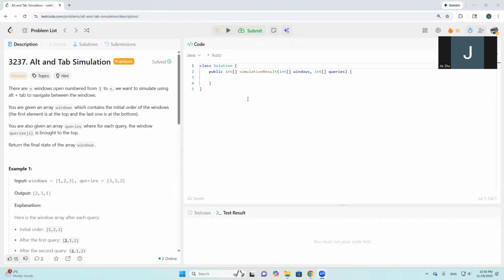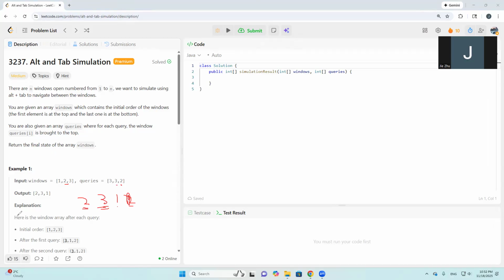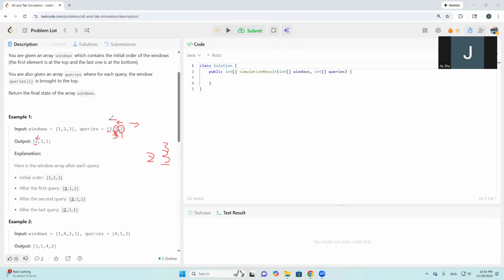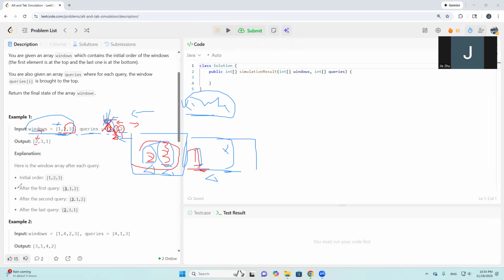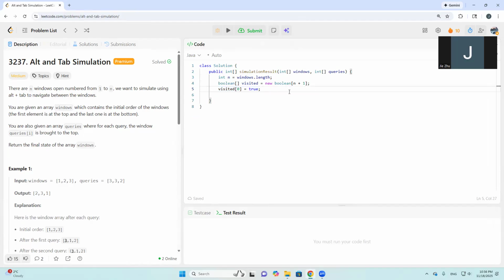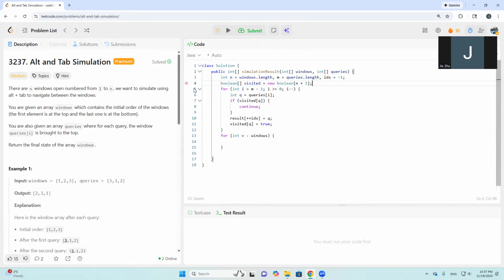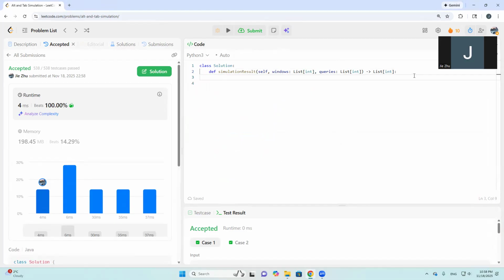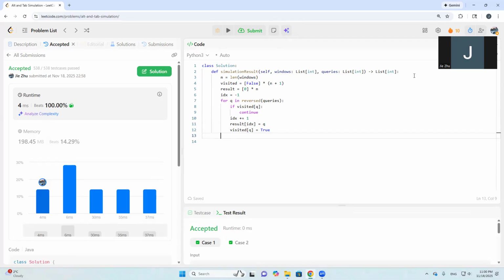3237. Alt and Tab Simulation